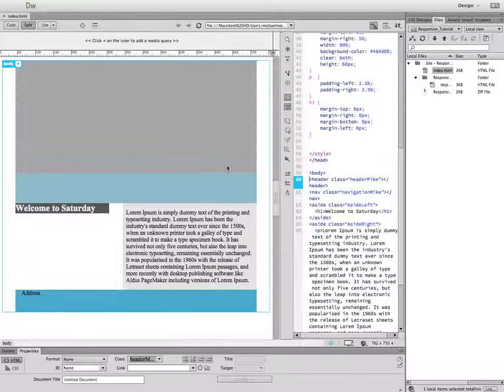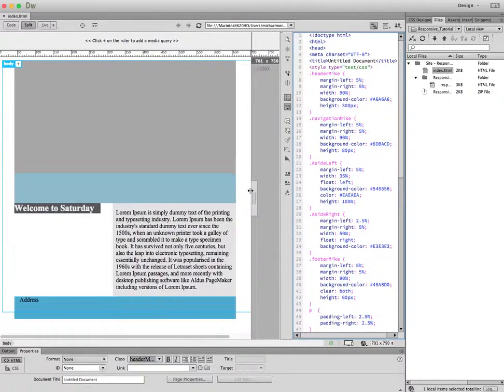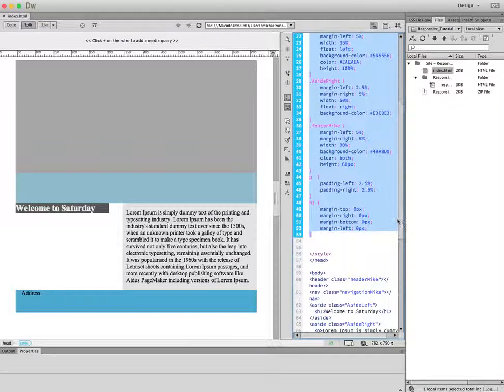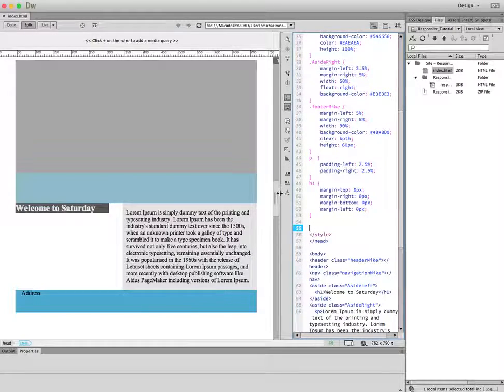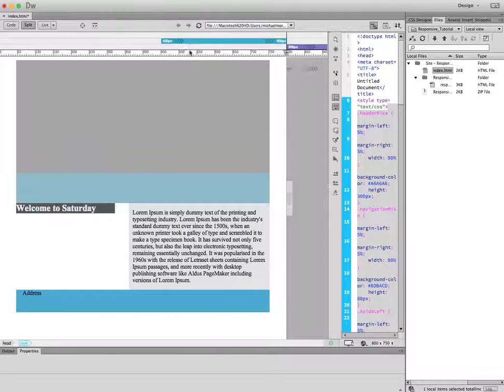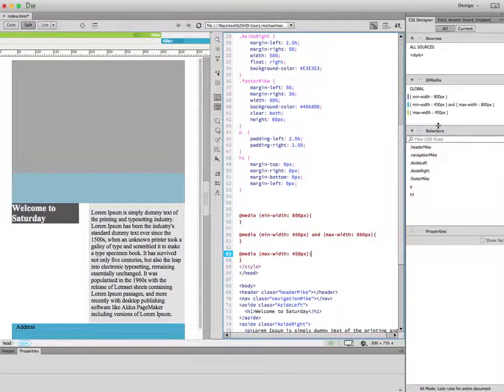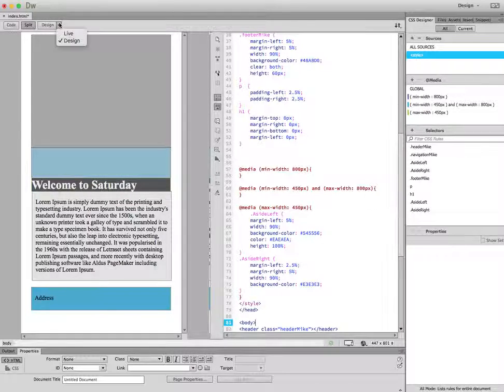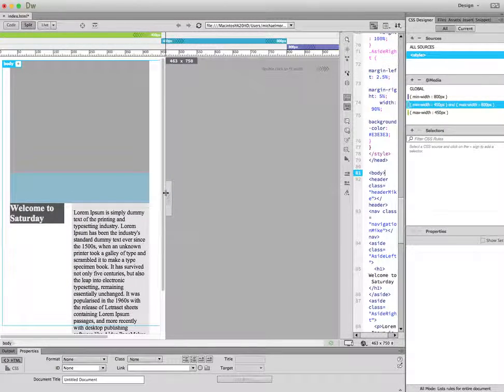Responsive Tutorial 720